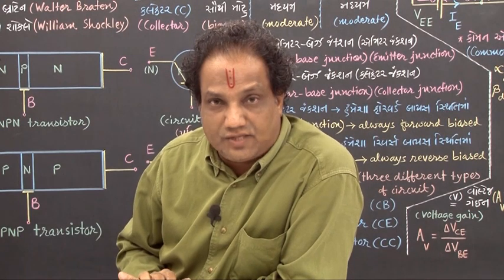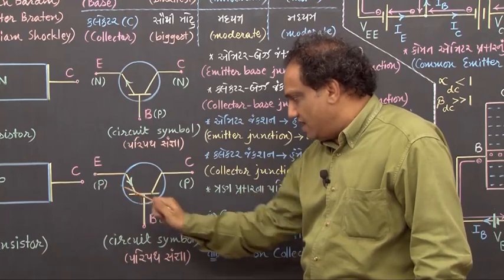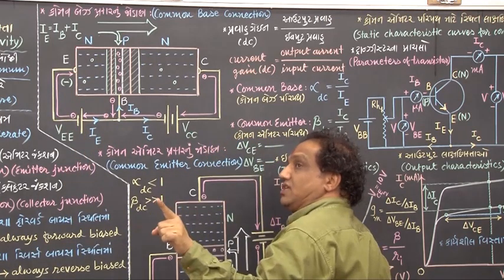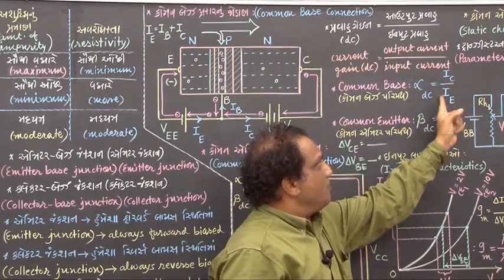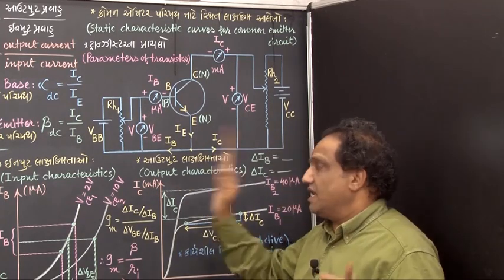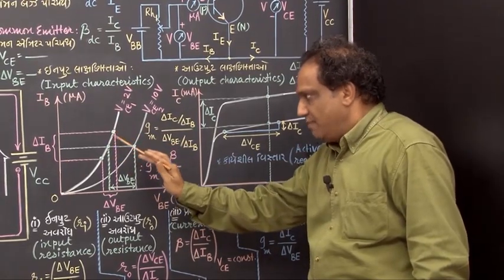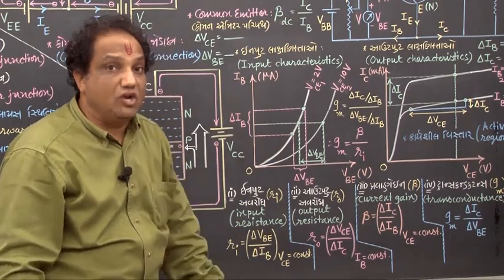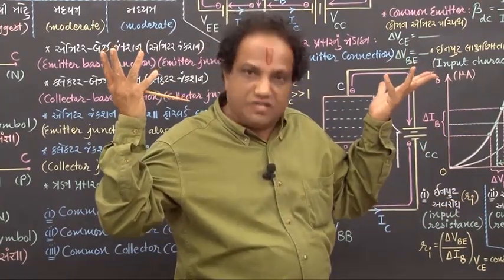4 - Semiconductor || English Medium || Semester 4 || Class 12 || Anil Lad